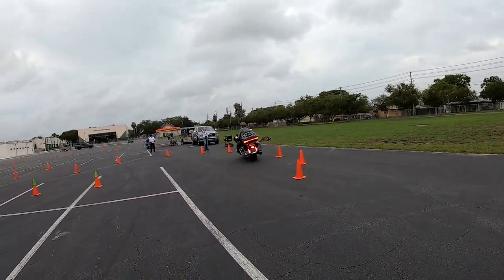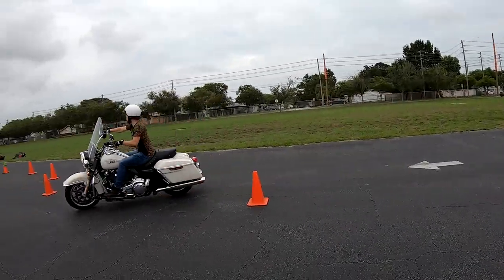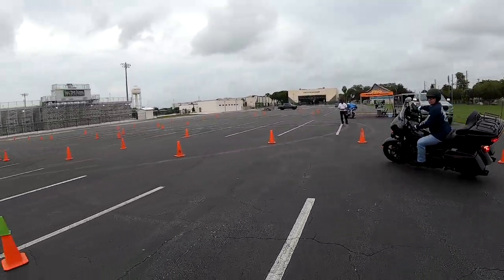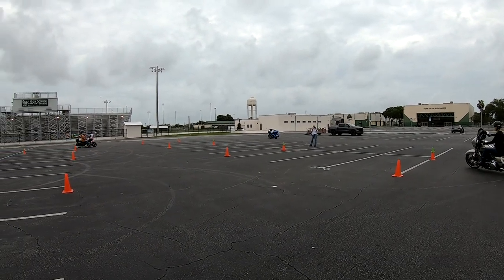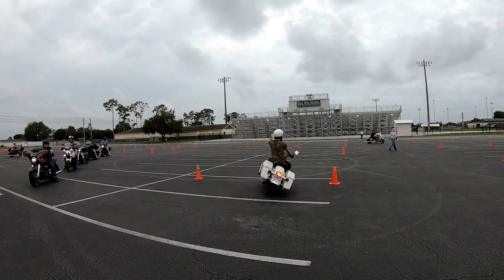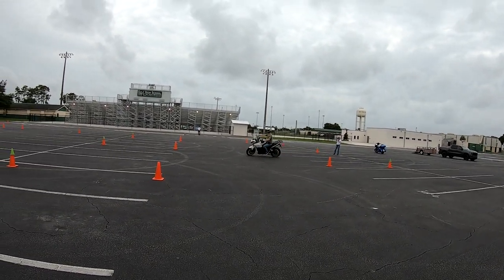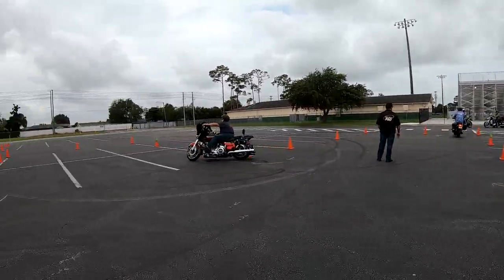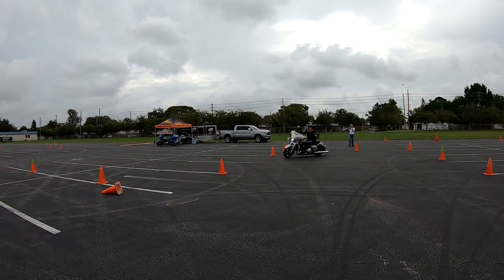Is the fear of leaning your motorcycle holding you back?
In this class video, I'm going to talk about "fear level".  I use a scale of 1 to 10, 10 being the highest fear level, and 1 being the lowest fear level.  The higher your fear level, the longer it takes to master the technqiues.  If you have determination, you will eventually master those techniques.
For information on our advanced Ride Like a Pro classes, locations, USB thumb drive, digital downloads, DVDs and Book,